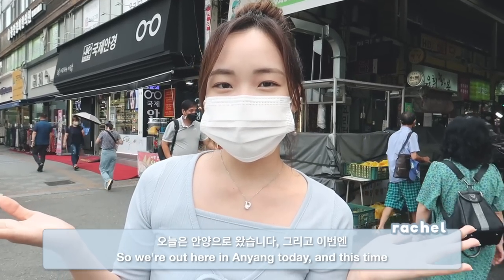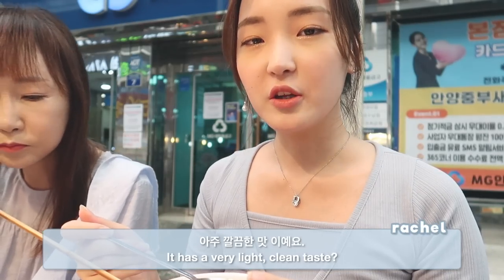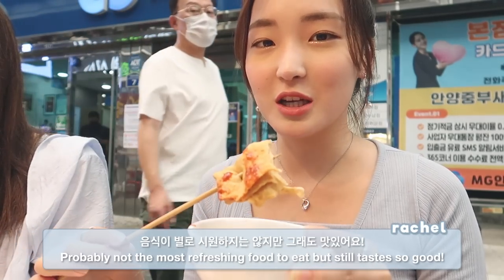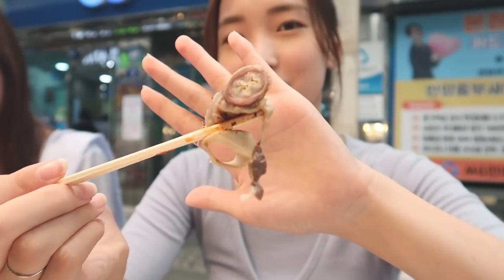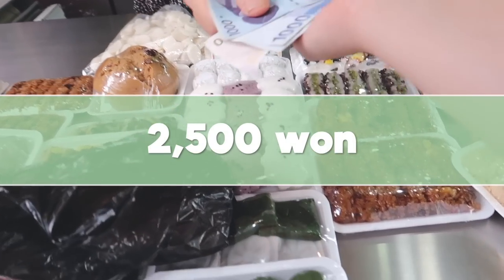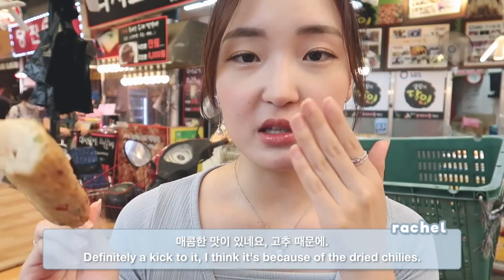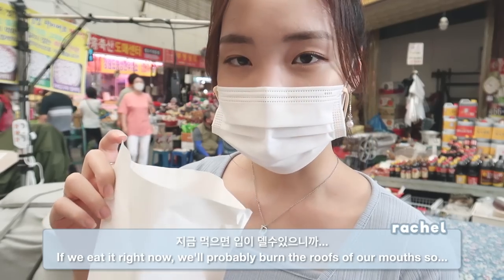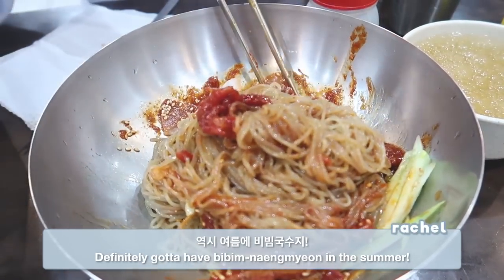[한글/ENG] trying KOREAN STREET FOOD! | korea mukbang vlog | 한국 먹방 브이로그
Today I visited the Anyang Central Market for the first time to try some traditional Korean street food! We tried everything from tteok-bokki to hotteok!

Thank you so much for your support and encouragement, I really appreciate it!

I’m really excited to create more content for you all, lots of videos are coming soon! But let me know what you would like to see on my channel :)

where are you from? vancouver
what ethnicity are you? korean
what camera do you use? canon g7 x mark II powershot digital camera
what editing software do i use? final cut pro x